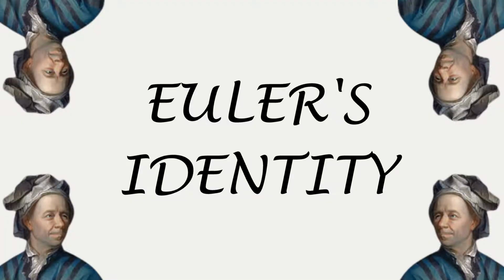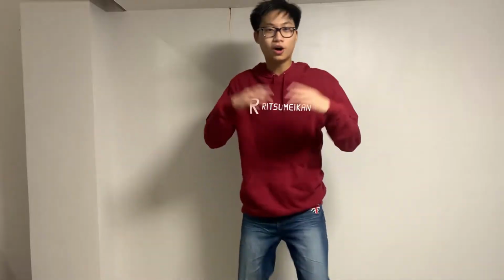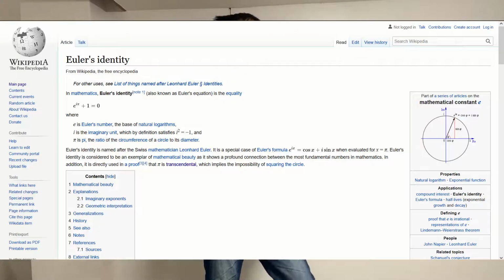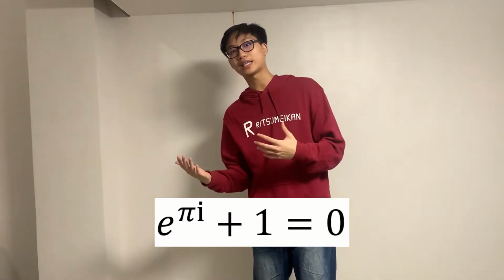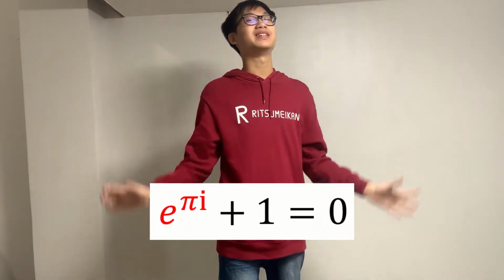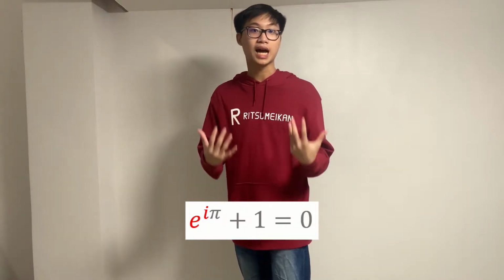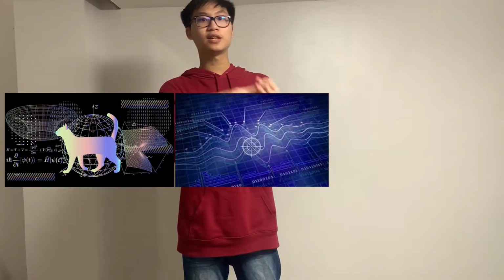Euler's Identity - for people who can't do math (3QEngAA1)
A very oversimplified video talking about why Euler's Identity is considered the most beautiful equation in mathematics.